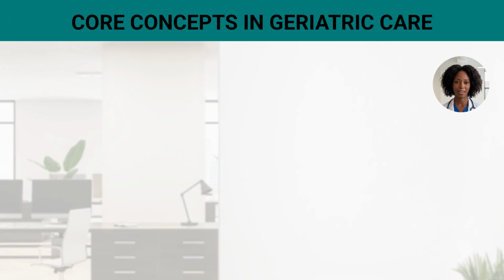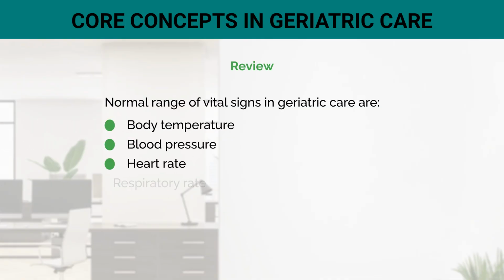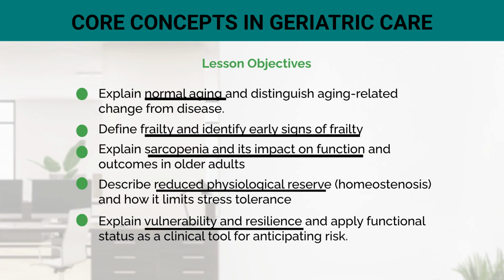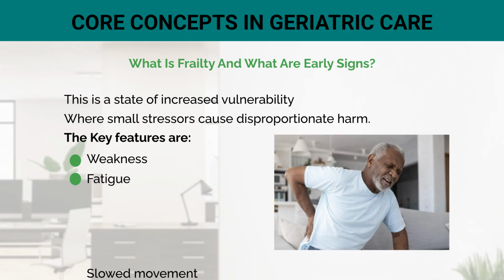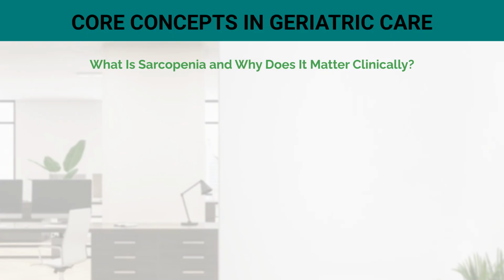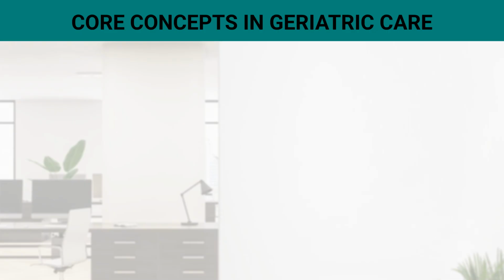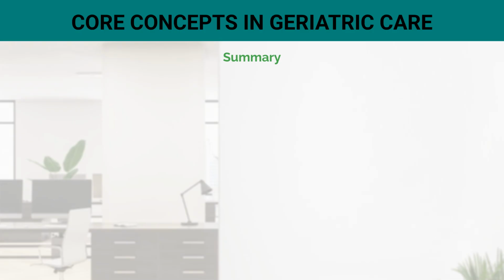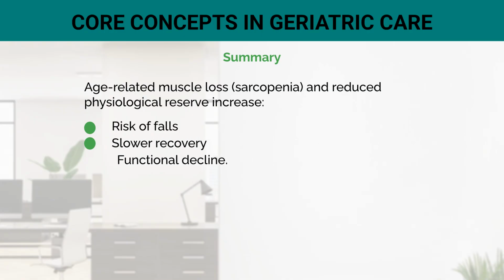M3 Core Concepts In Geriatric Care 1